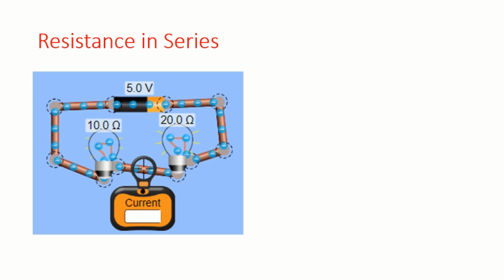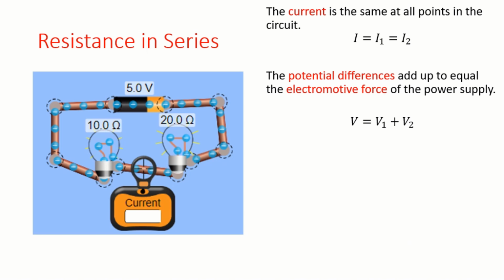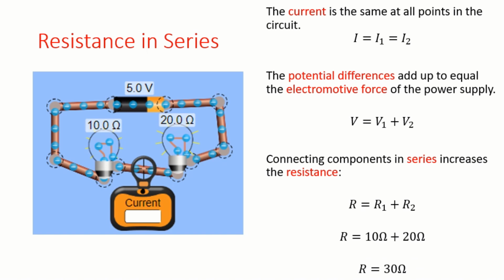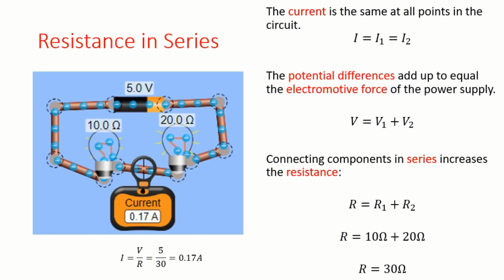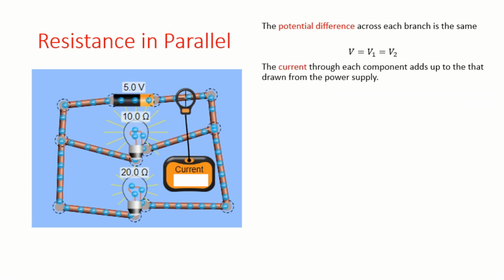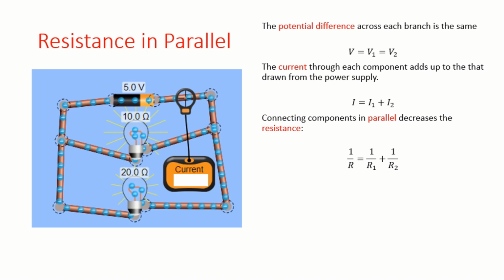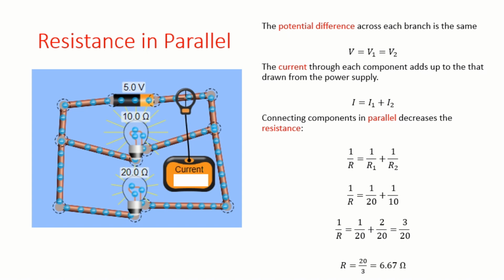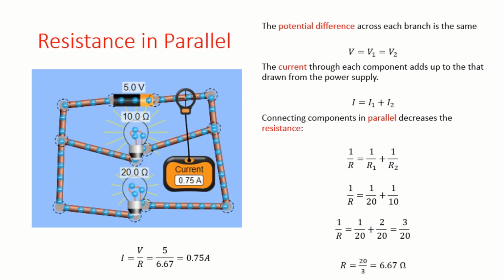IB Physics: Series and Parallel Circuits